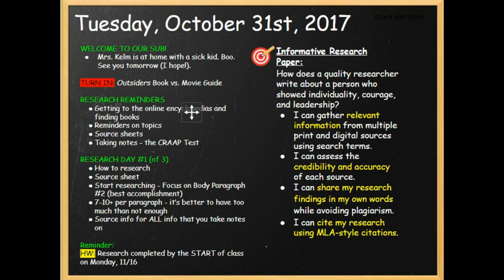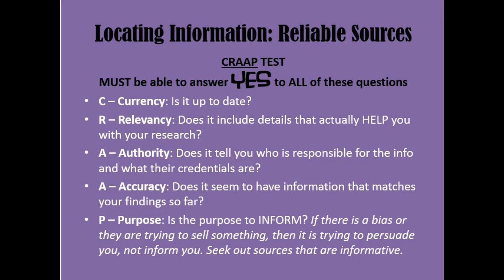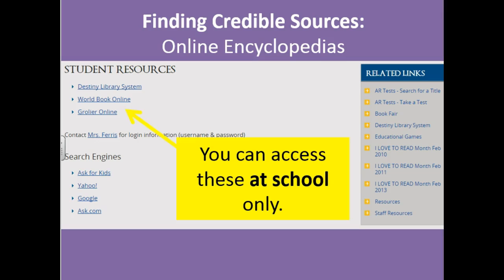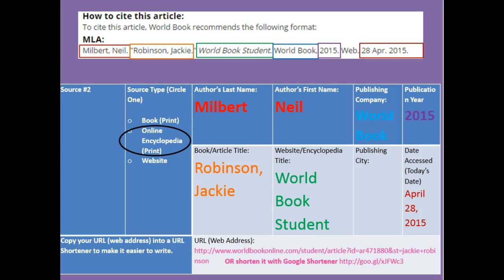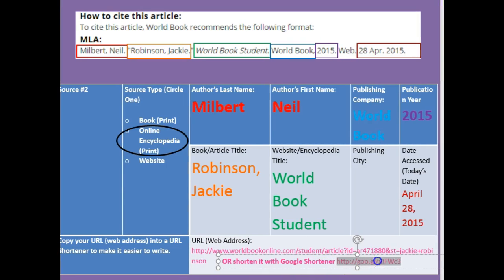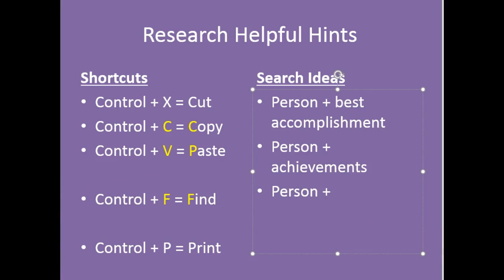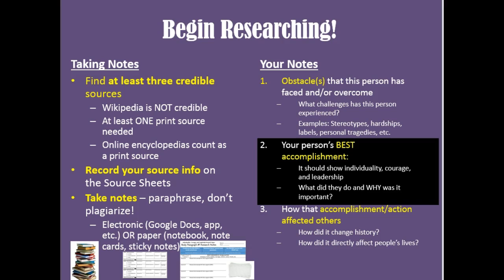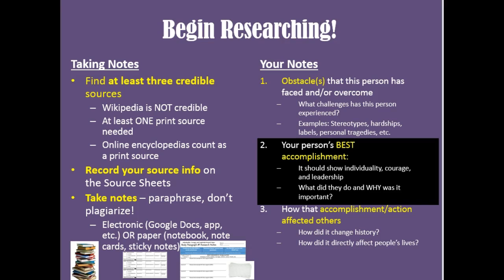Sub Plans for 10-31-17 for ELA